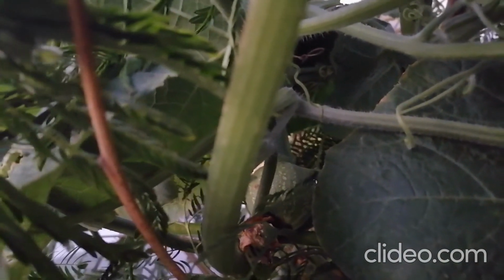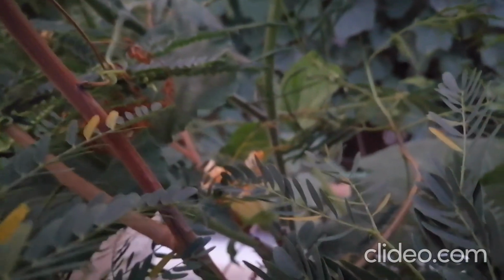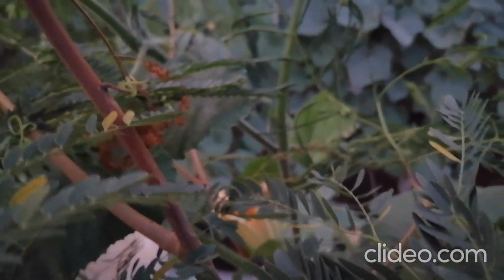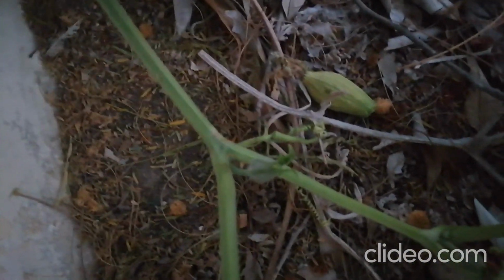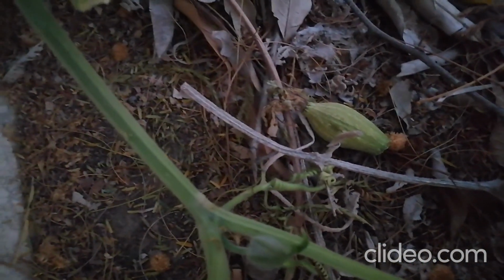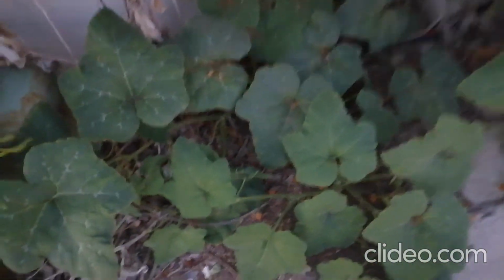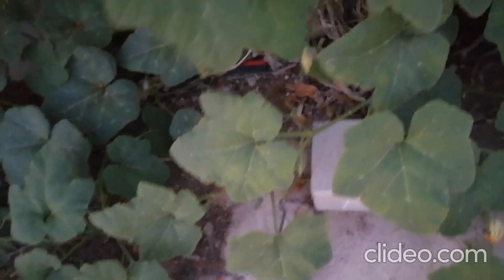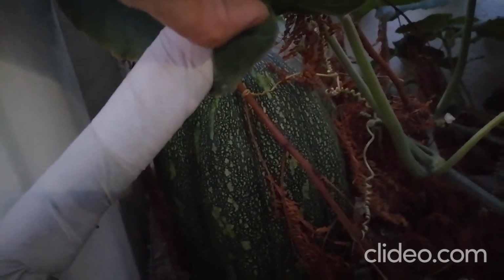Day 84 - Squash Fruit at the Rooftop | SAS TV Official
Here's the recent update of our squash plantation.